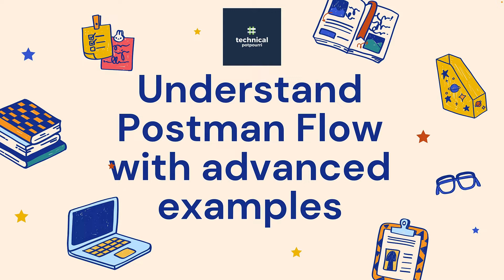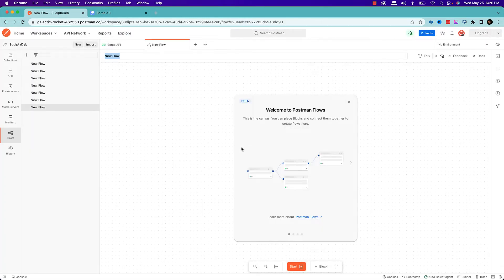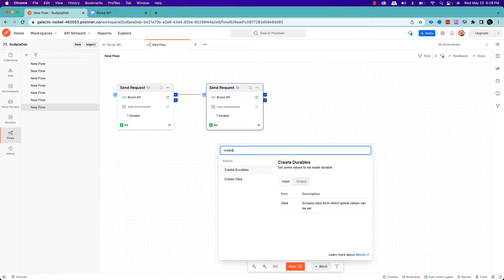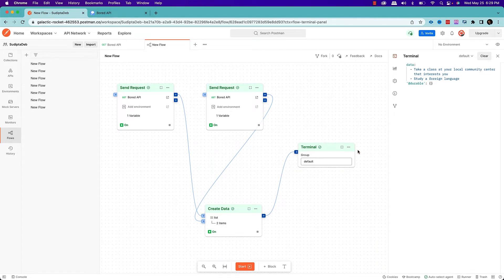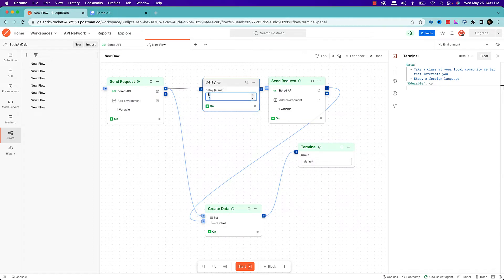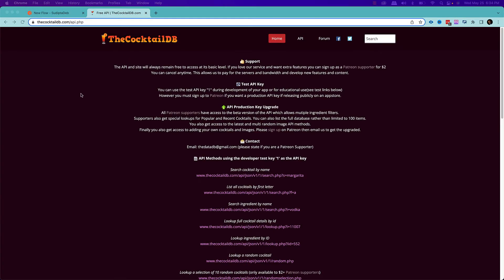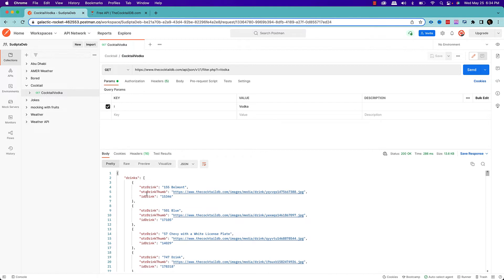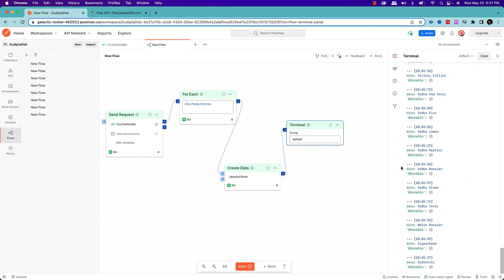Learn Postman Flows with Advanced Examples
Postman Flows is an API workflow builder for logically connecting APIs. Use Flows in your Postman workspace to chain requests, handle data, and construct real-world workflows. In today’s video, I will be implemented a couple of use cases using Flow from Postman and while configuring the flow, I will be using many building blocks from Postman flow.

0:16 - Introduction
1:06 - Use Case #1 - Consolidating responses from multiple web services
5:56 - Use Case #2 - Introducing the delay
8:24 - Use Case #3 - Loop through the result
12:15 - Use Case #4 - Loop through the result
17:14 - Conclusion